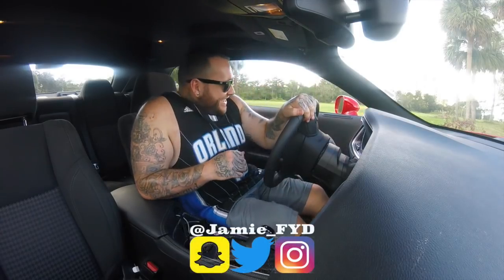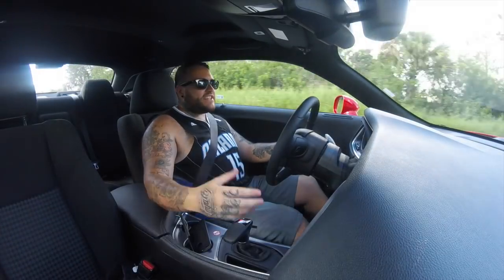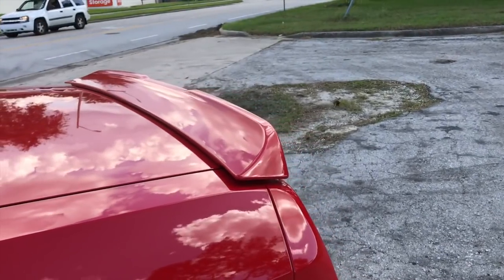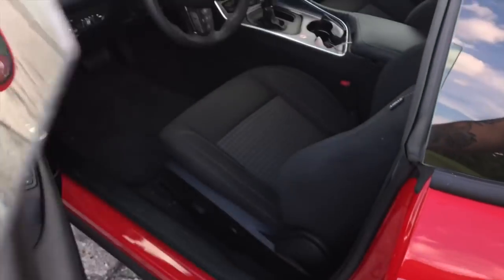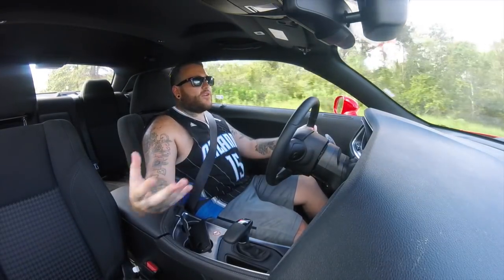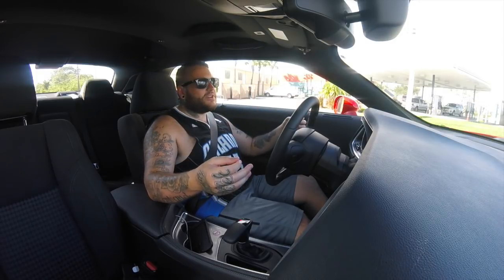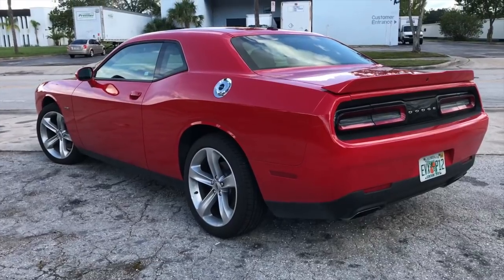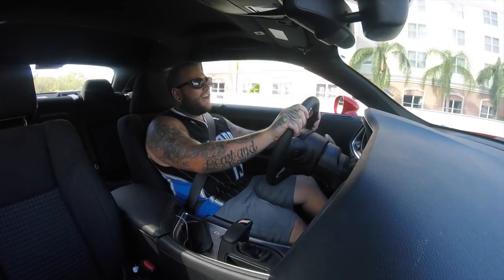COLLECTING A DODGE CHALLENGER R/T IN FLORIDA!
Songs;